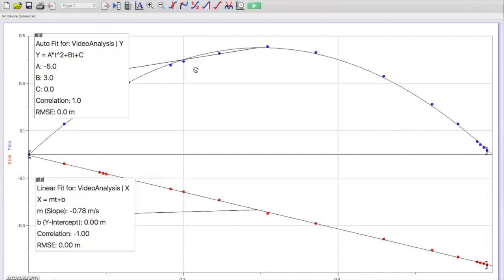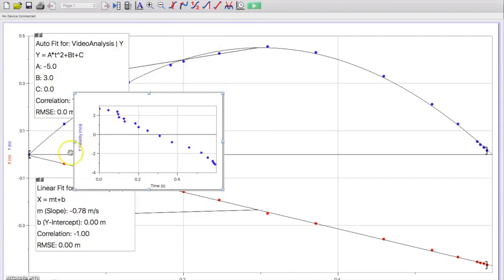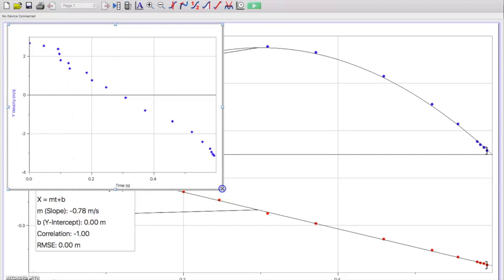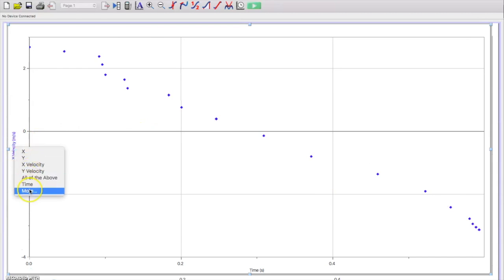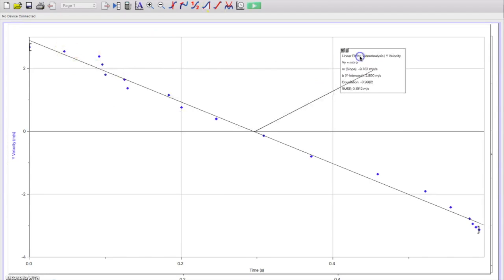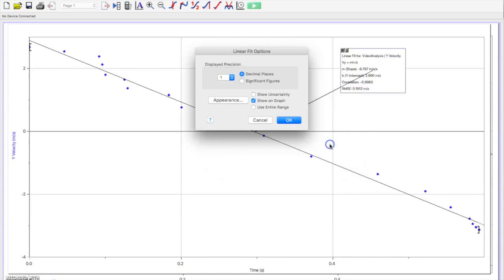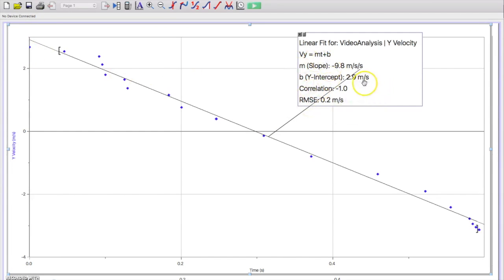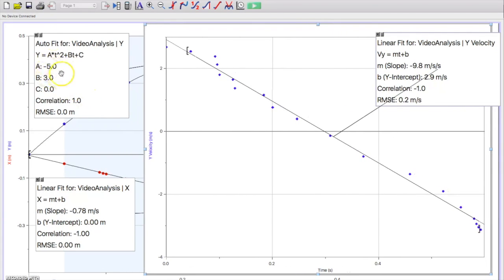Logger Pro Adding a Graph